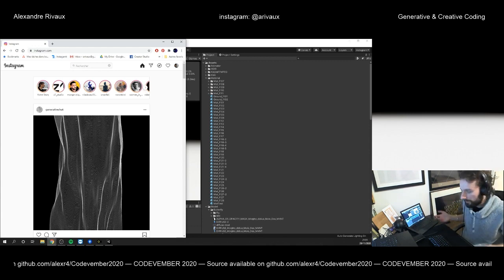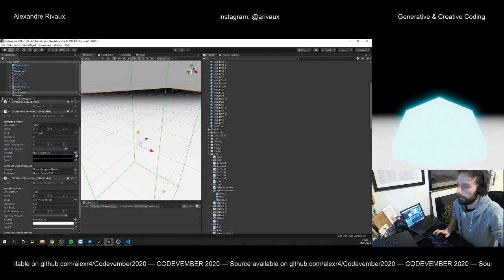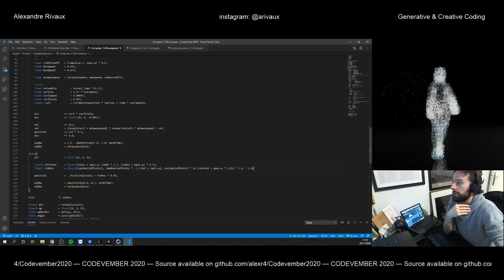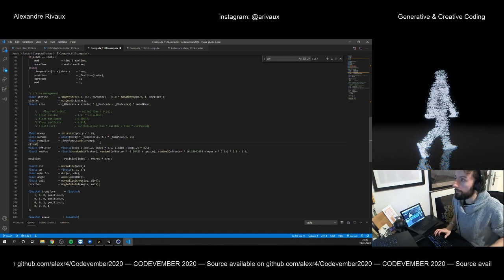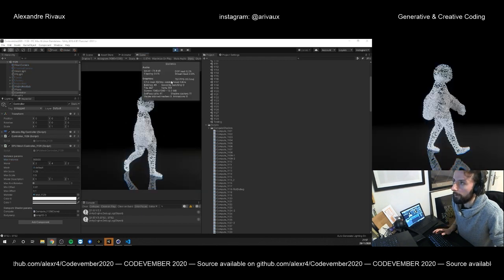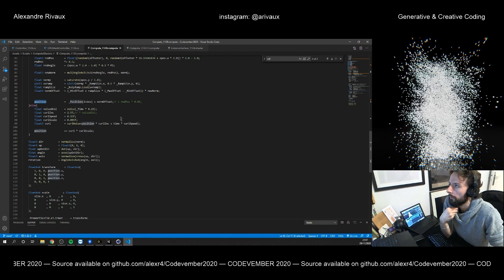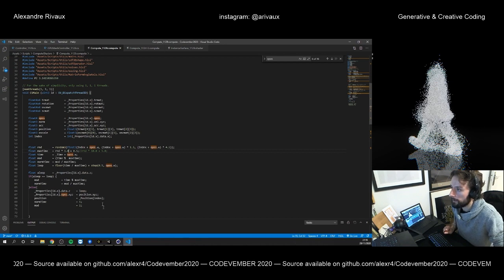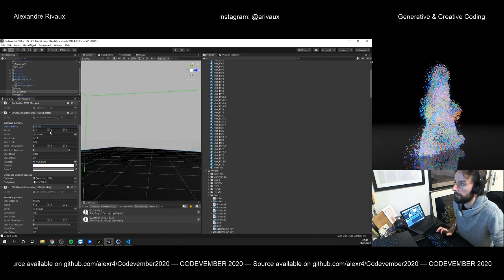Codevember 2020 [STREAM SESSION 29]